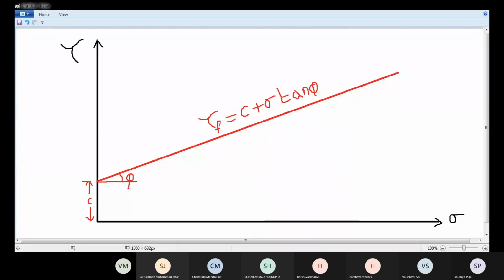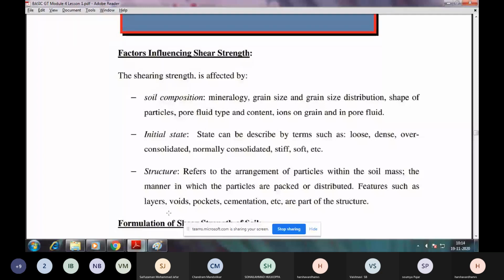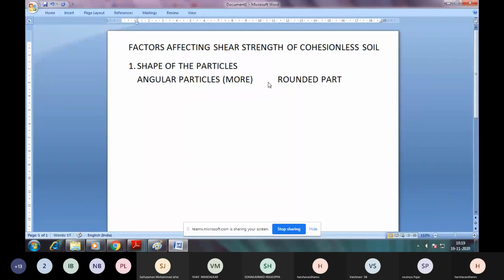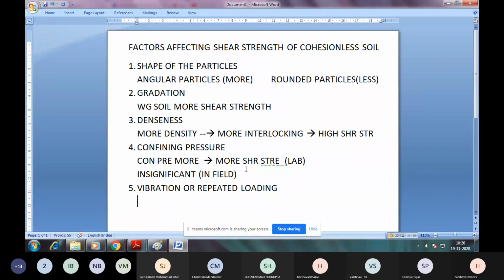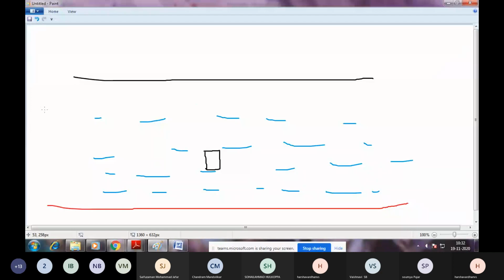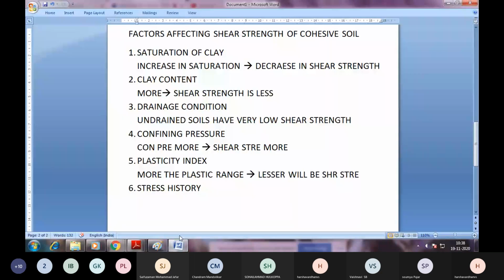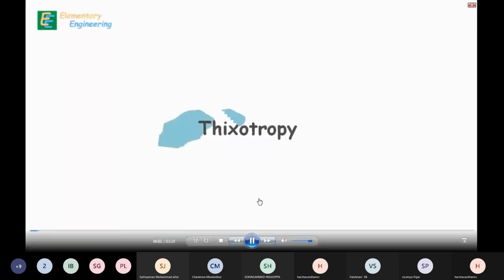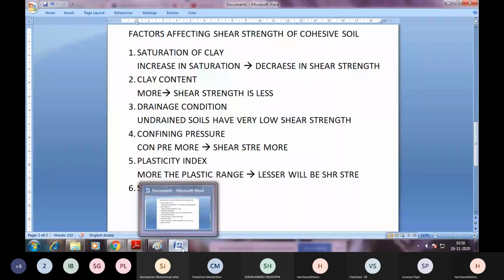BASIC GT 18CV54 MODULE 4 LESSON 2